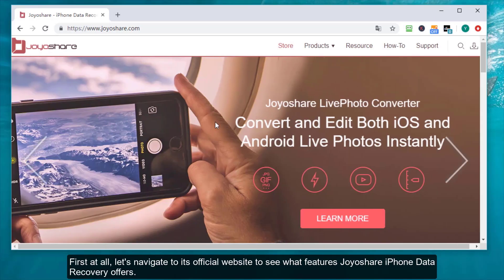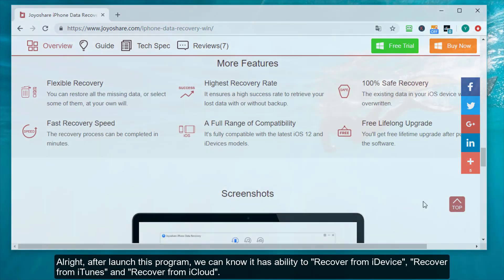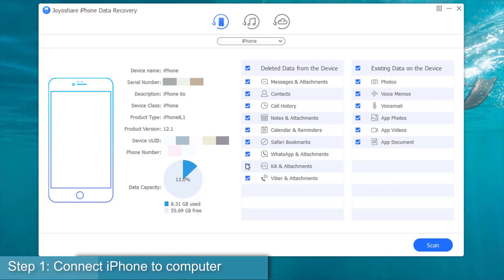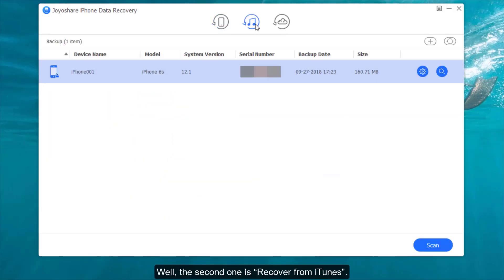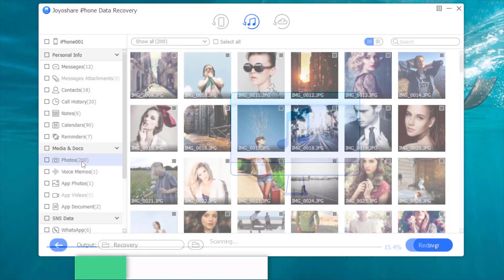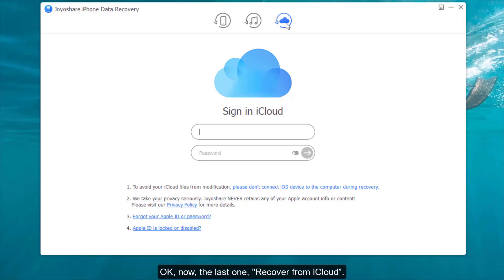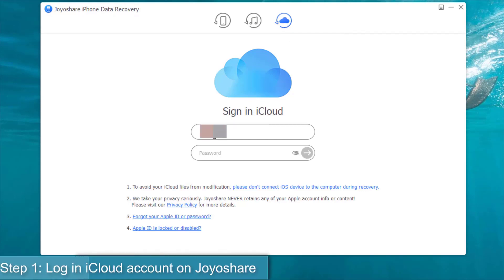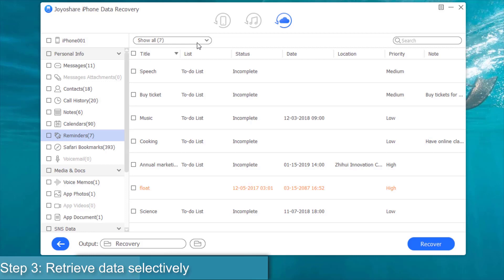Joyoshare iPhone Data Recovery - Quickly Recover Data from iOS Devices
Joyoshare iPhone Data Recovery is a professional iPhone data recovery software. It is well developed to recover deleted photos, videos, contacts, call history, reminders, Safari bookmarks, notes and more from iPhone, iPad or iPod touch. It offers three recovery modes: "Recover from iDevice", "Recover from iTunes" and "Recover from iCloud". Besides, it is fully compatible with all iOS devices and iOS versions, including the latest iPhone XS/XR and iOS 12. You can use it to recover 20+ iOS data at fast speed with/without backup.